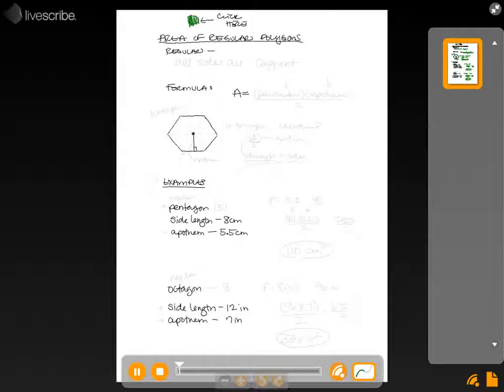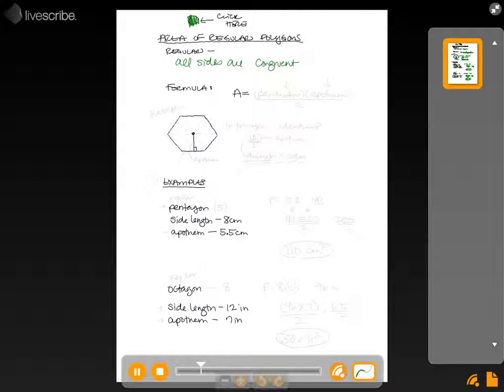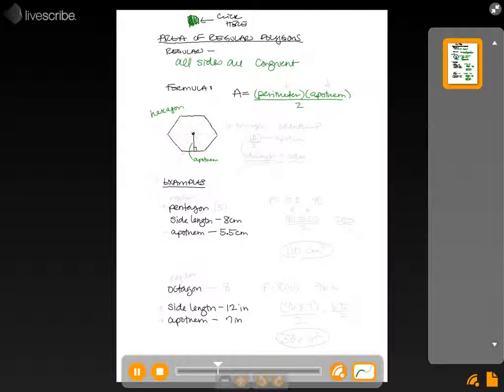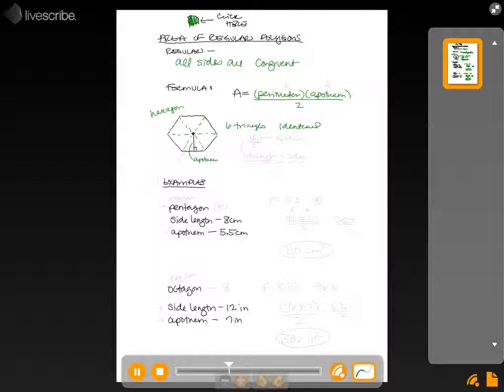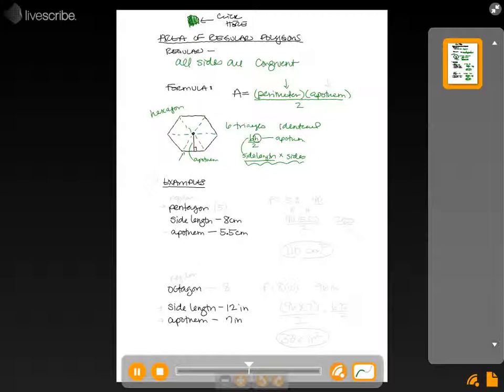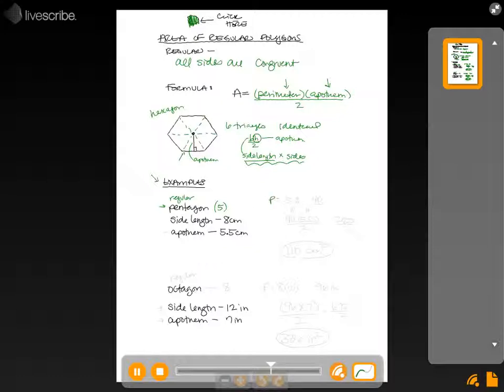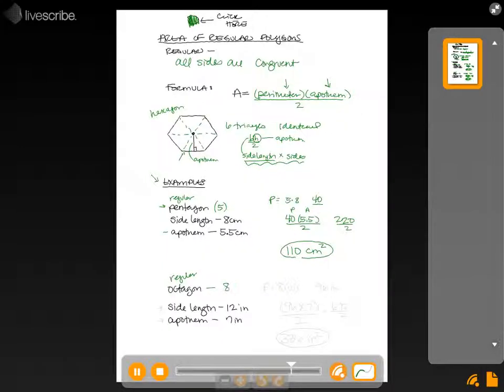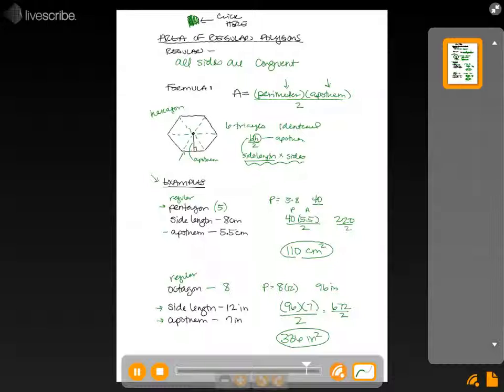Area of Regular Polygons